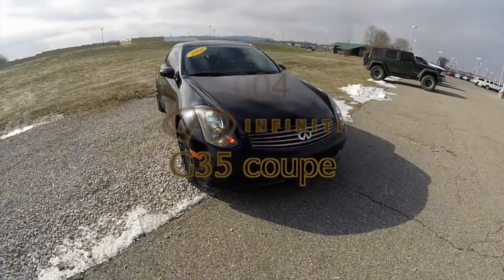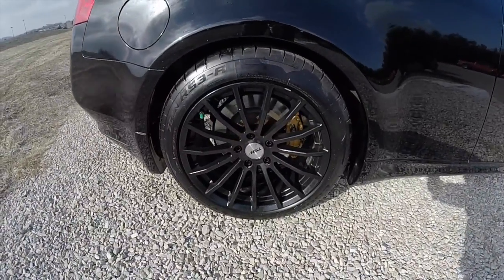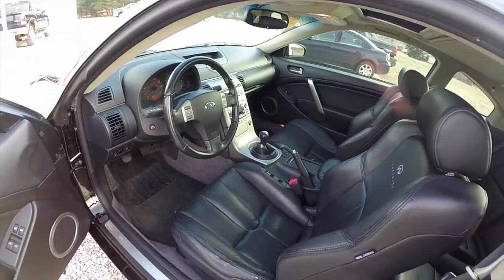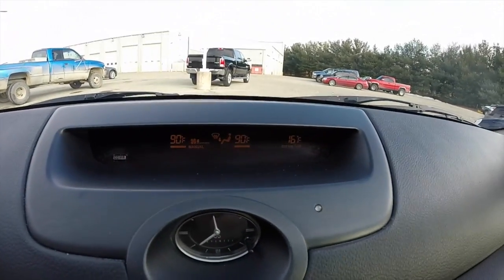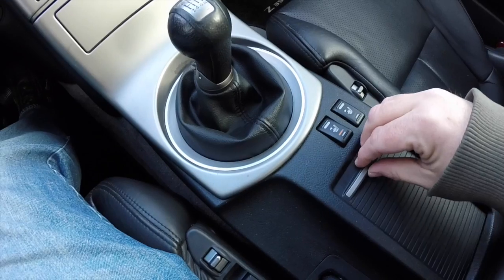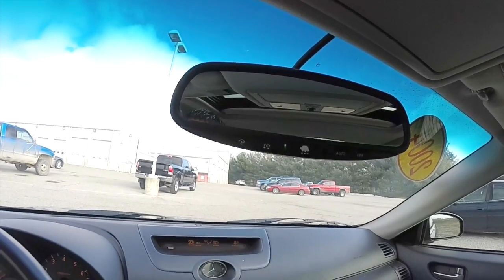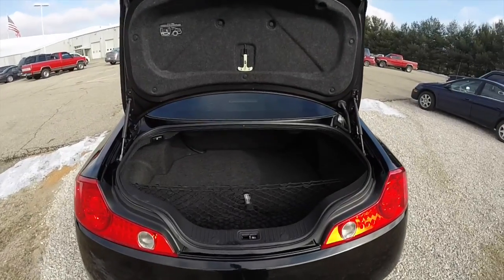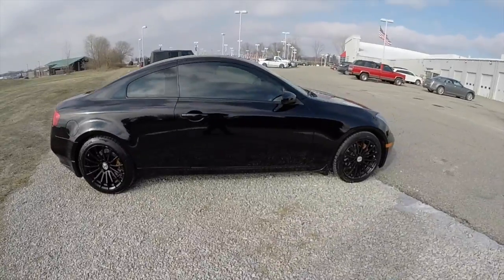2004 Infiniti G35 Coupe|17726B